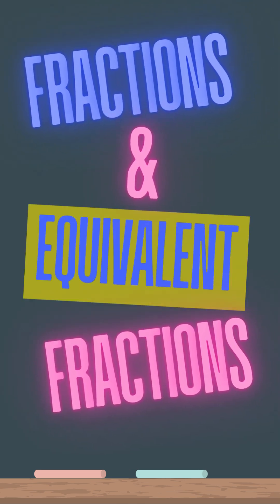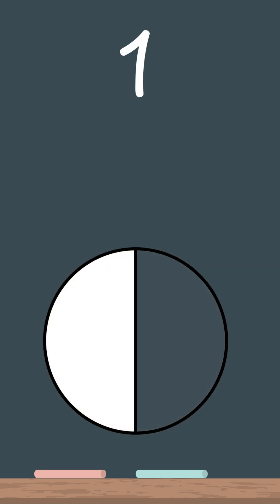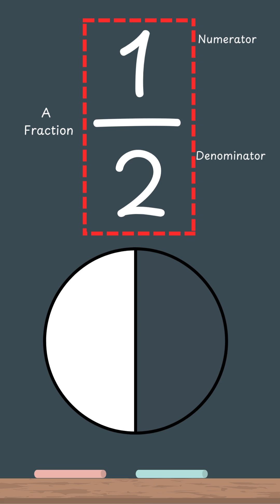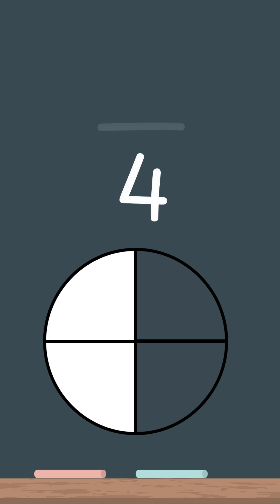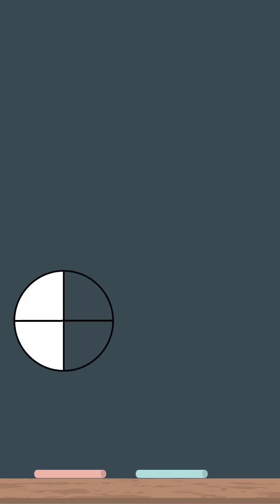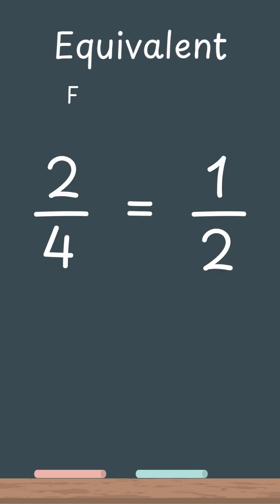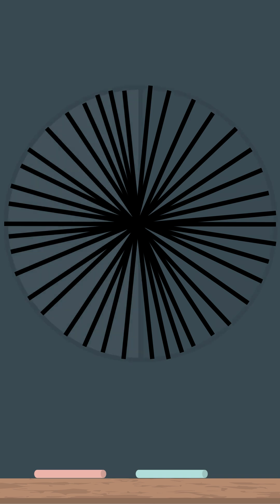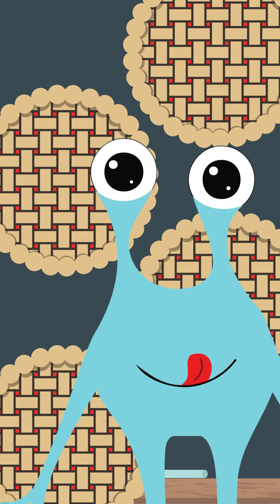What Are Fractions? | Easy Equivalent Fractions for Kids and Teachers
Learn all about fractions and equivalent fractions in this fun and easy-to-understand video for kids! 🍰 Whether you're a teacher looking for a simple classroom resource, a homeschool parent, or a student who wants fractions explained clearly, you're in the right place.

In this video, we’ll break down:

What a fraction is

What numerator and denominator mean

How equivalent fractions like 1/2, 2/4, 3/6, and even 150/300 all mean the same thing

A fun and silly pie example that makes it all make sense!

Perfect for:
✔️ Elementary school students
✔️ Grade 2–5 math review
✔️ Homeschool lessons
✔️ Teachers explaining fractions in class
✔️ Parents helping kids at home